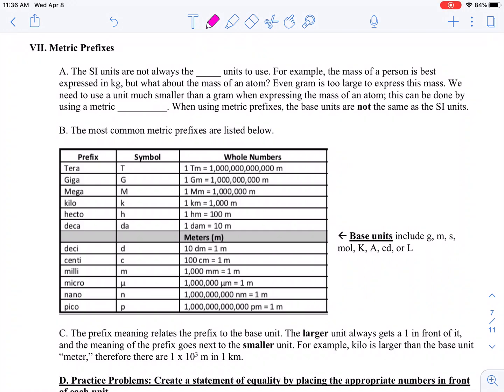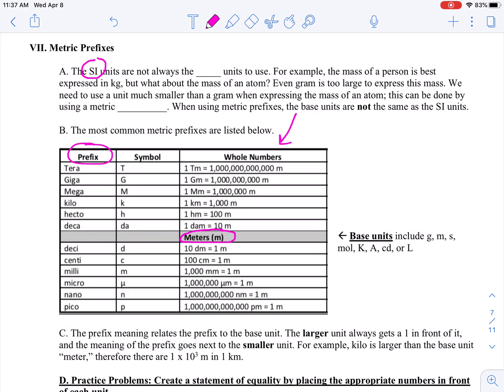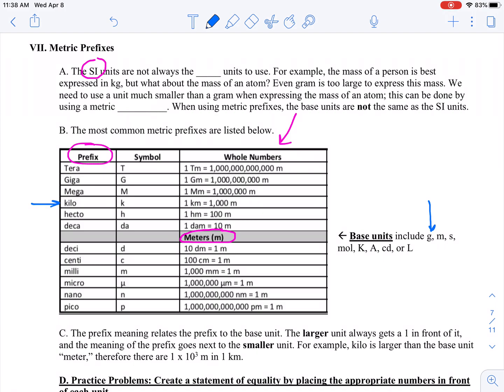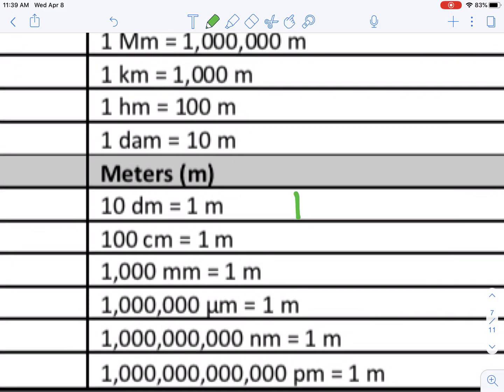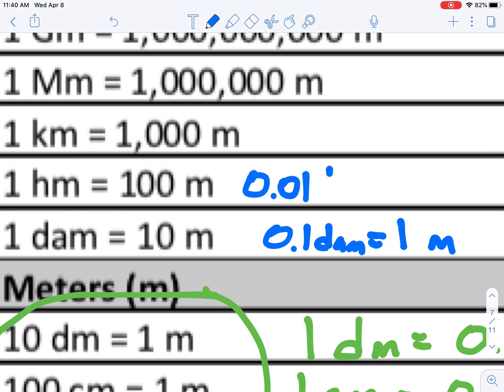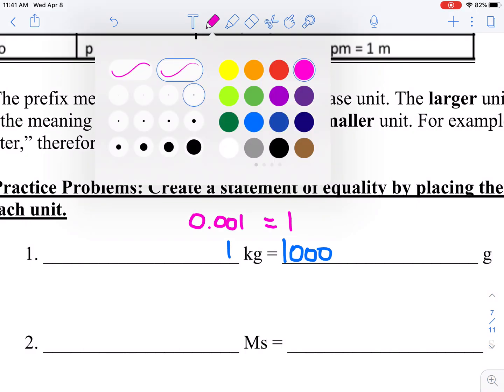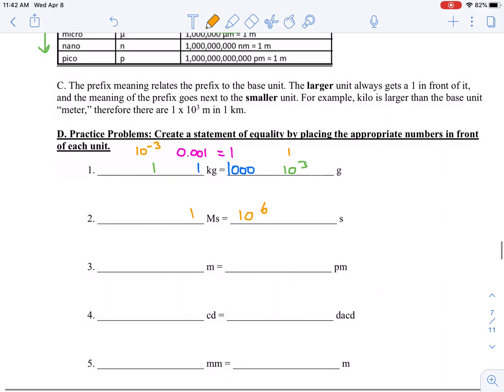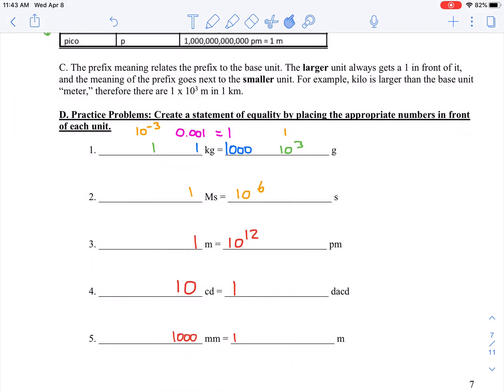07 Metric Prefixes Notes